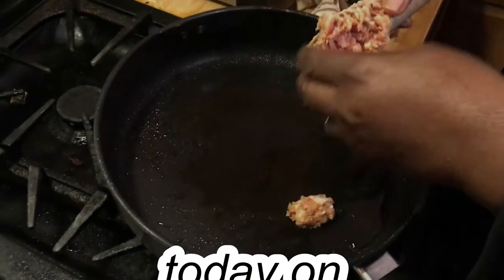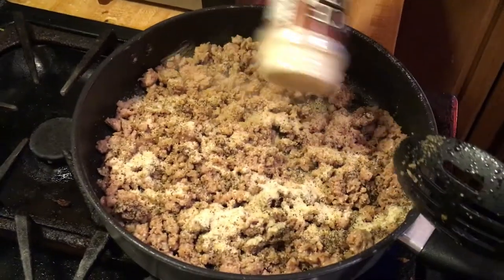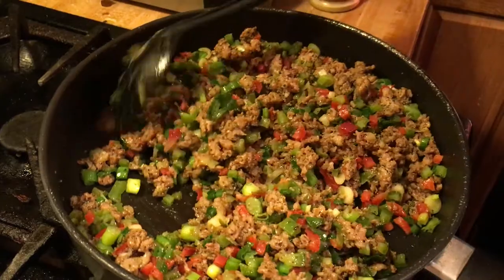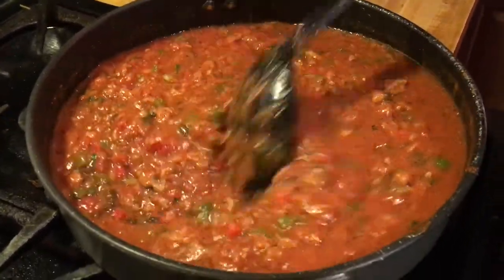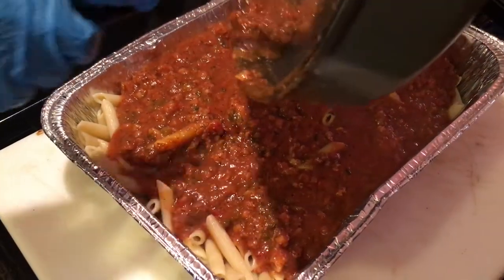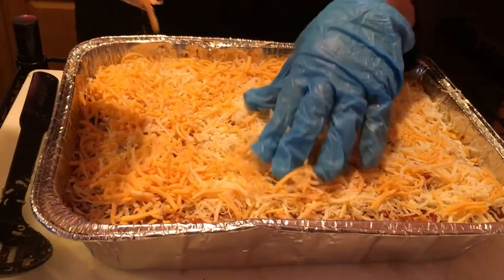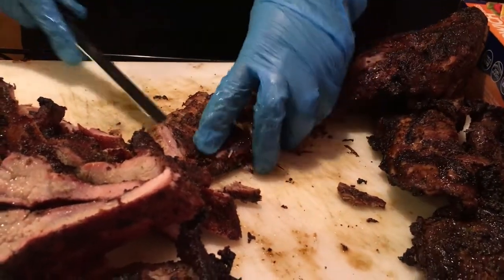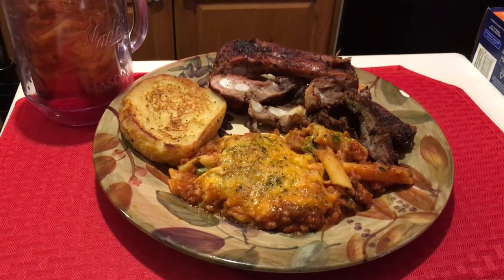Frieda's Kitchen (Mostaccioli)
Today on Frieda's Kitchen we'll be making Mostacciloi, Rib tips, with garlic bread.